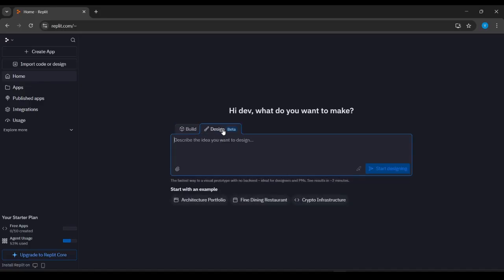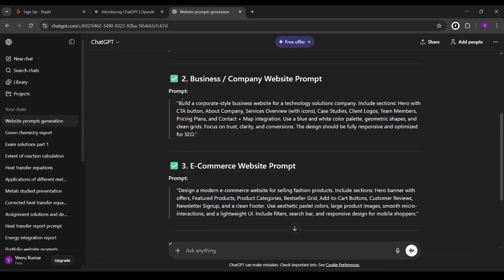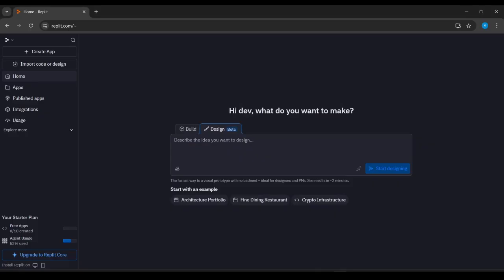🚀 Create 3 Stunning Websites in 10 Minutes Using Replit AI | Replit Design Feature Tutorial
In this video, I will show you how I created three complete website designs in just 10 minutes using the powerful Replit Design Feature and AI tools. Whether you're a beginner or a web developer, Replit helps you build stunning, responsive, and professional websites — without switching between design tools like Figma, Photoshop, and VS Code